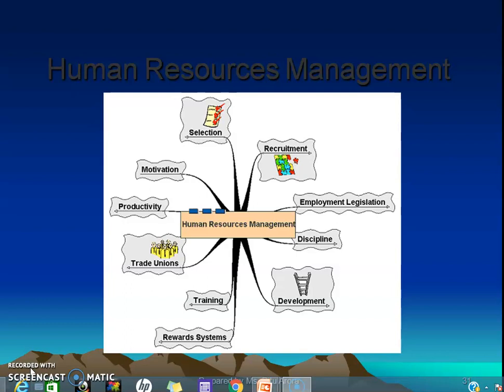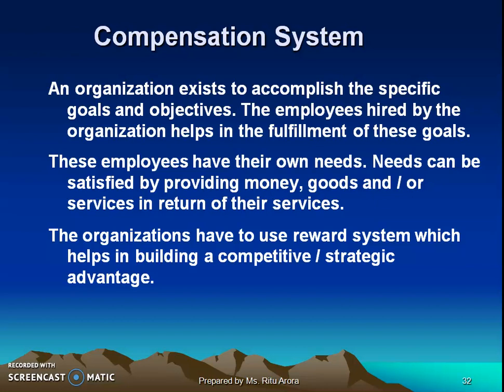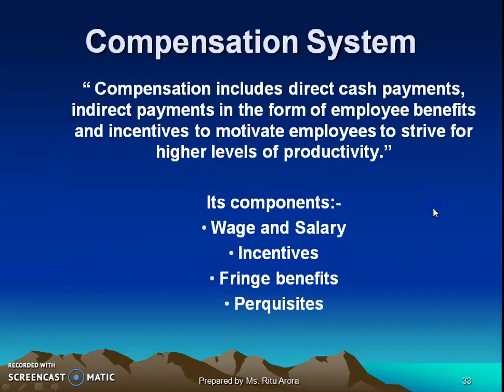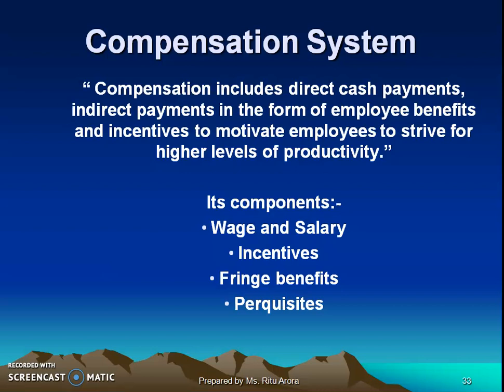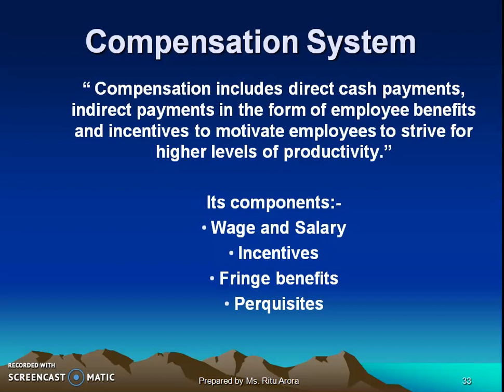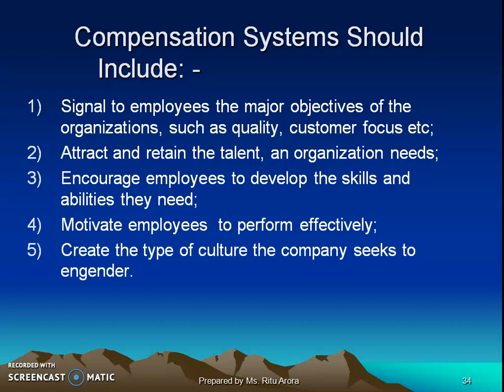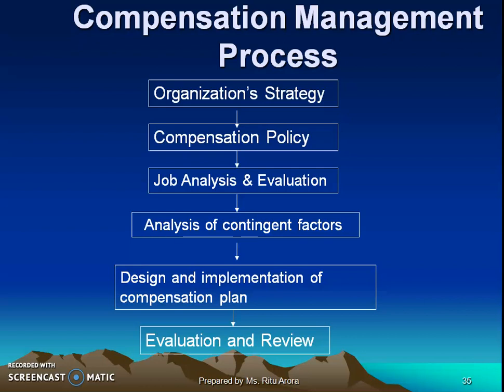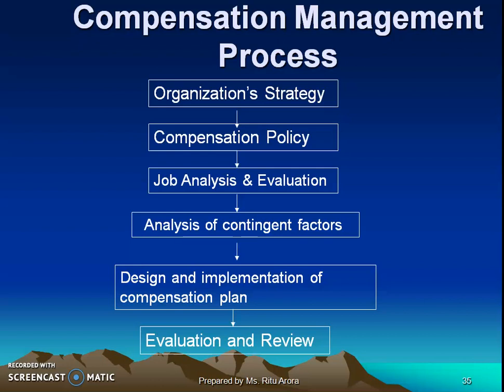Compensation Management: Introduction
Basic introduction about the compensation management of an organisation, includes various components of compensation etc.